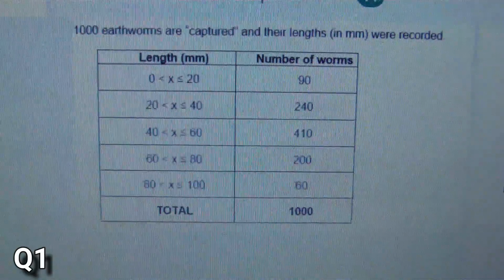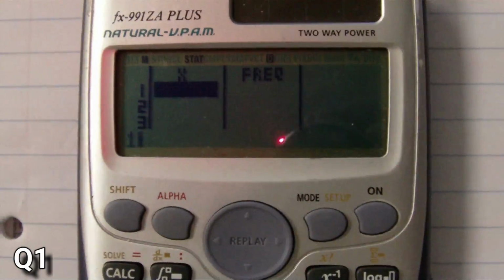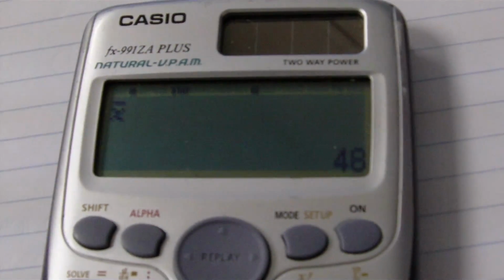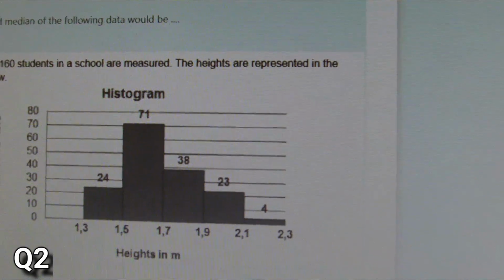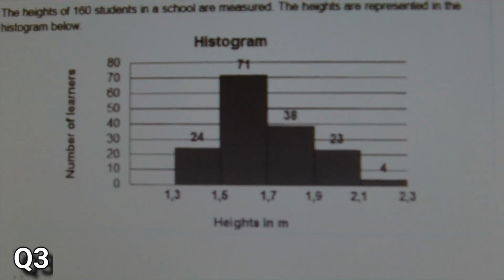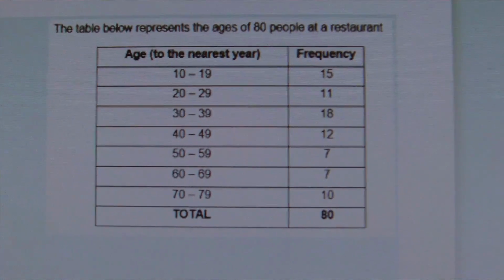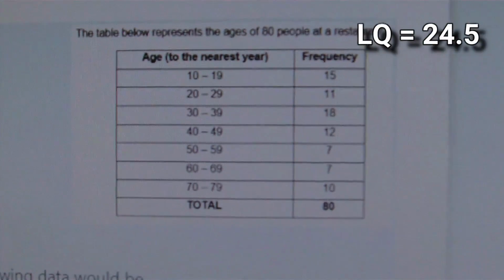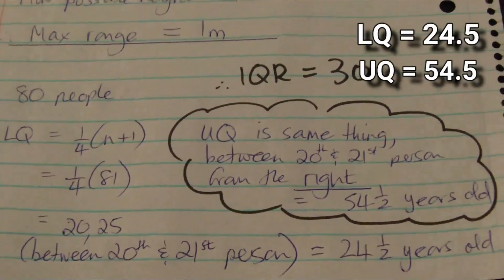G10 STATS Quiz Form 11